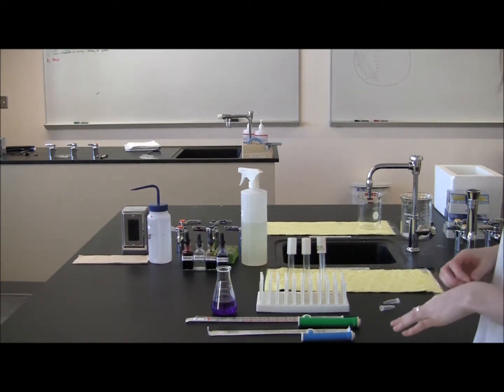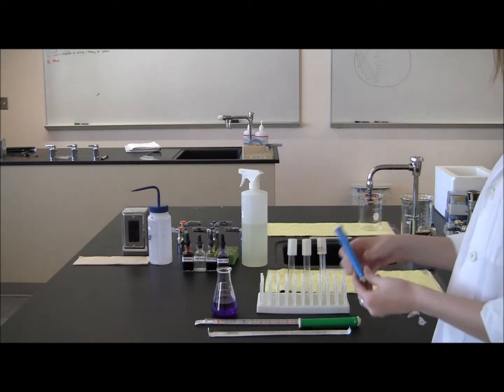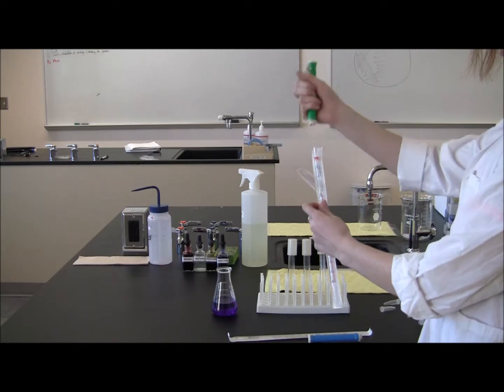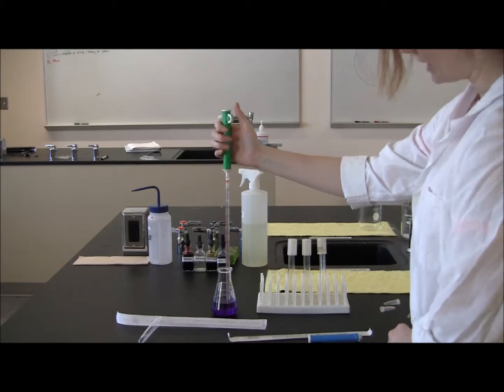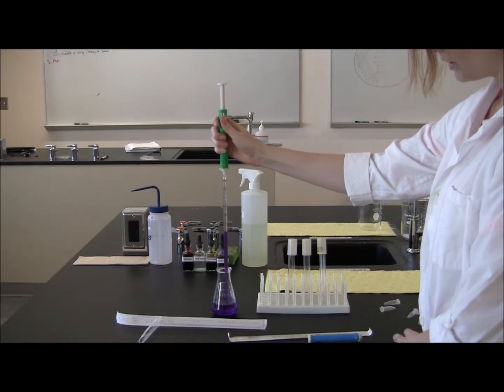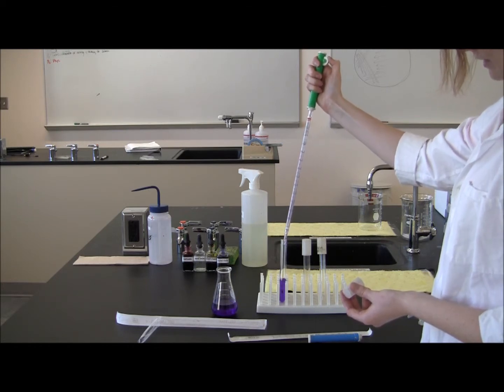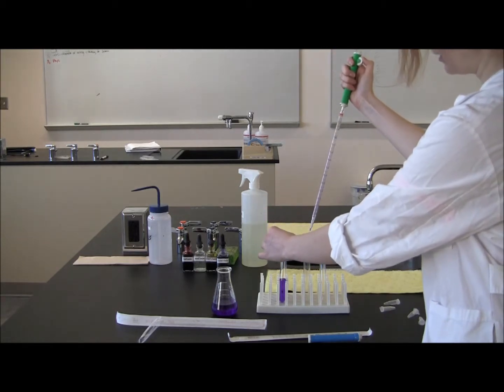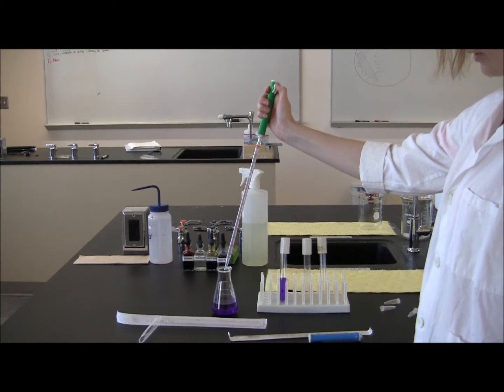Pipetting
Watch how to safely and properly pipetting liquids in lab.